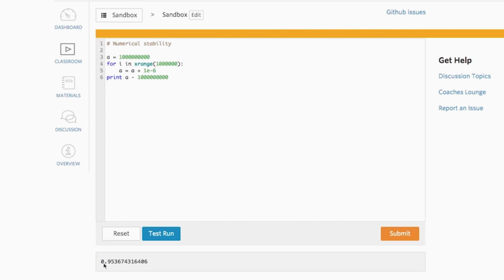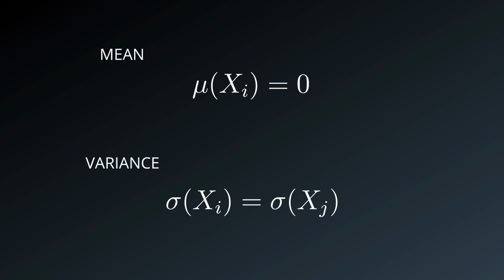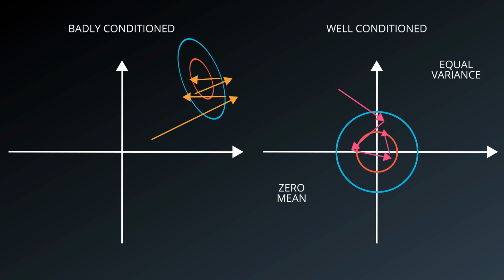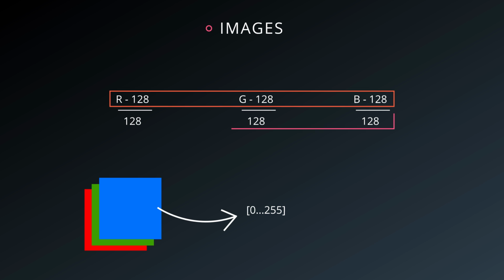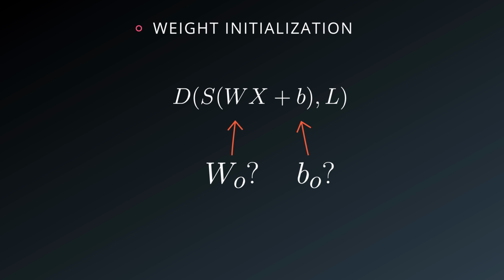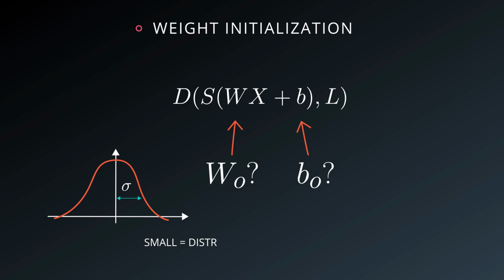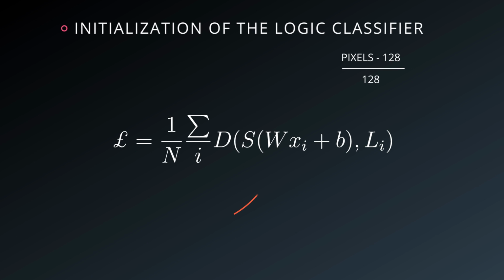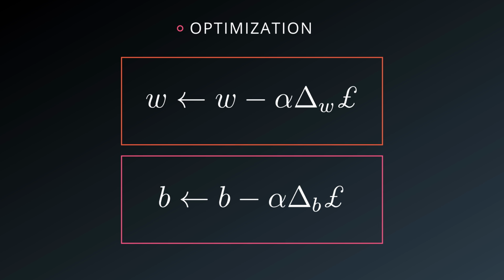Normalized Inputs And Initial Weights